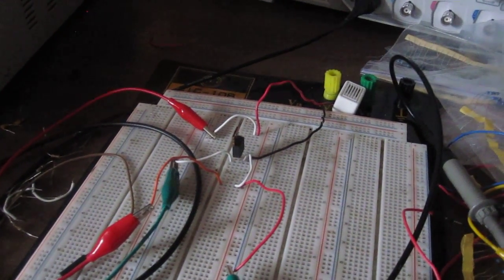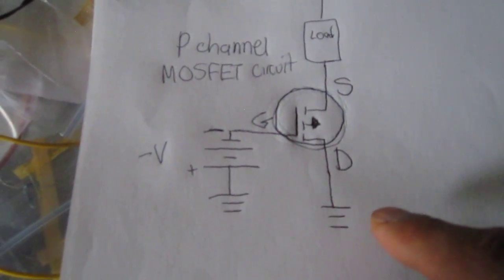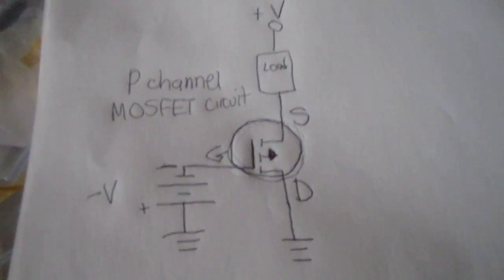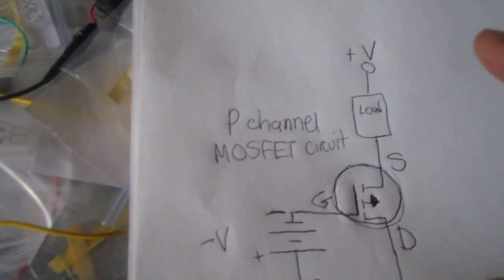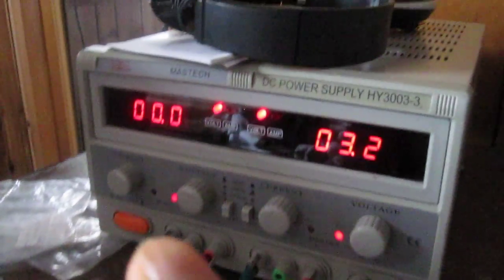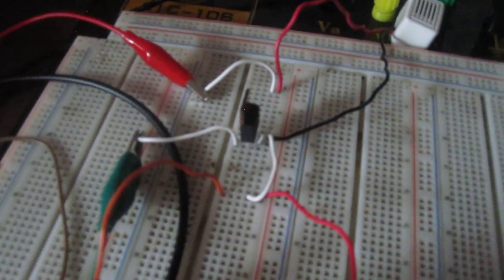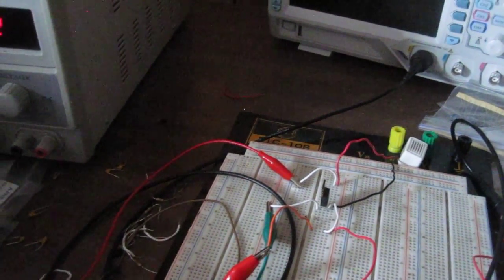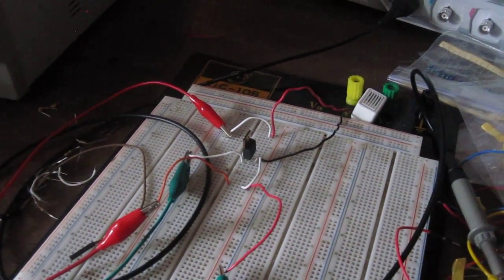P Channel MOSFET Switch Circuit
In this video, I demonstrate how to connect an enhancement type P channel MOSFET to circuit so that it acts as a switch to power on a load. The specific type of P channel enhancement type MOSFET that I am using is an IRF9640.

To see the full detail of this circuit, including the schematic,